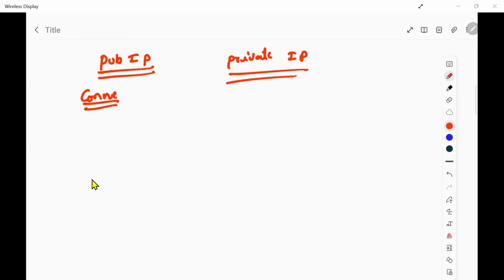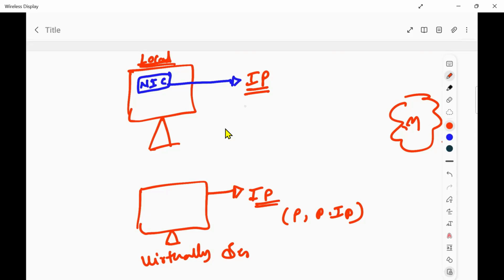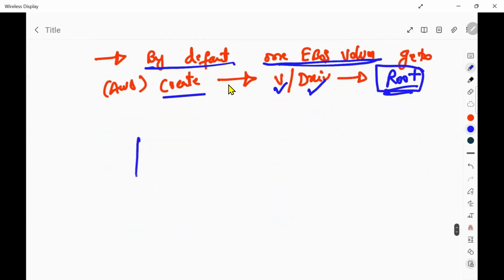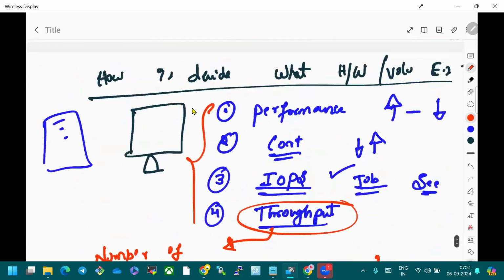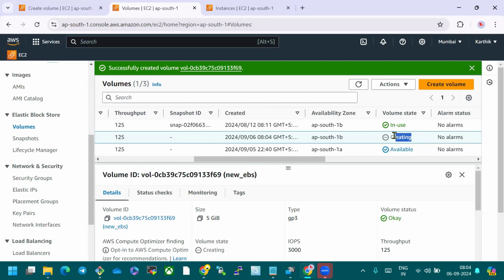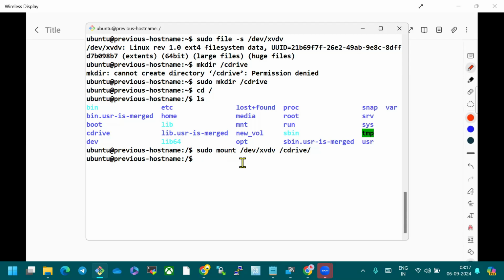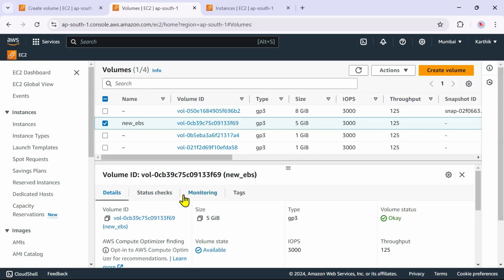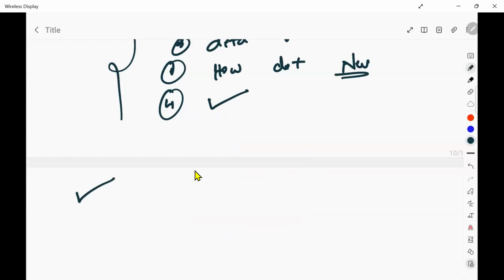AWS Tutorials | Amazon EC2 Tutorial for Beginners | What Are EBS Volumes,ENI,Elastic IP | Session- 4